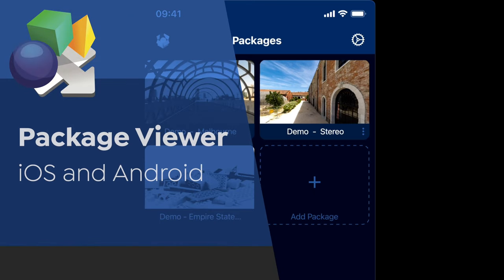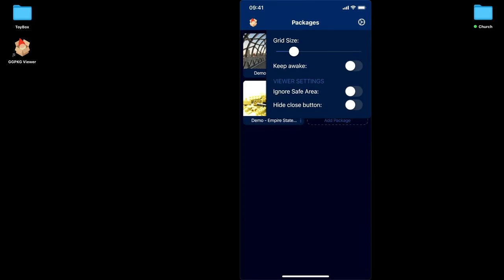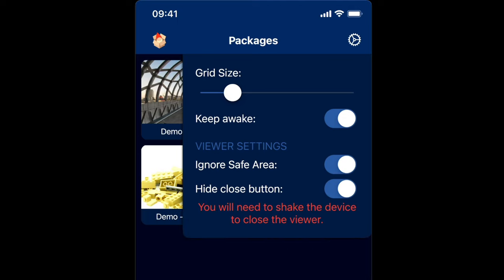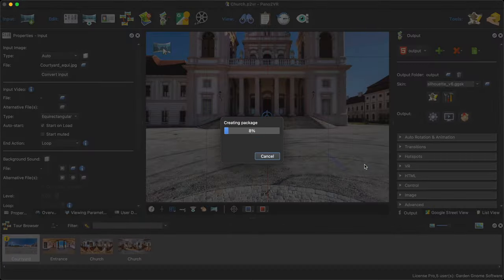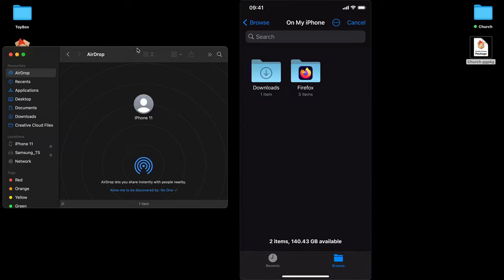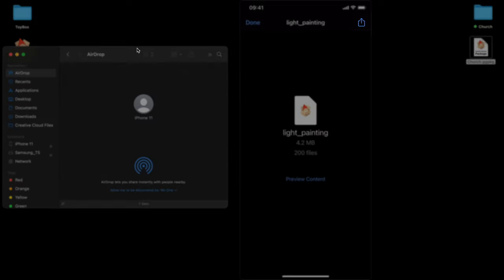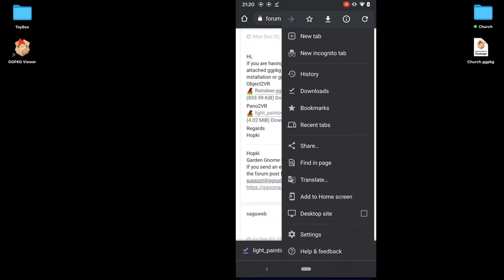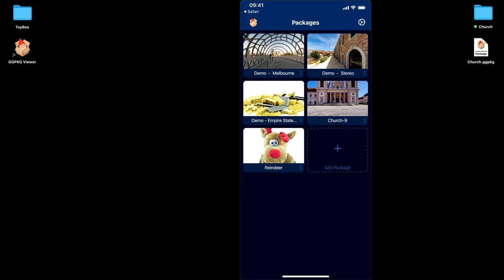Package Viewer App for iOS and Android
Our Package Viewer for mobiles lets you showcase your virtual tours and object movies without the need for an internet connection, making it ideal for showcasing for clients or in exhibitions.